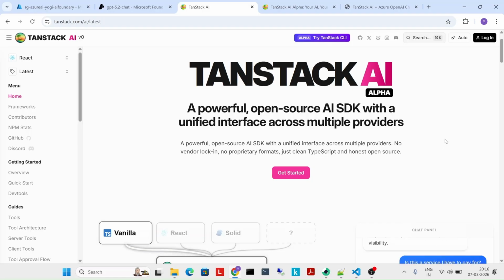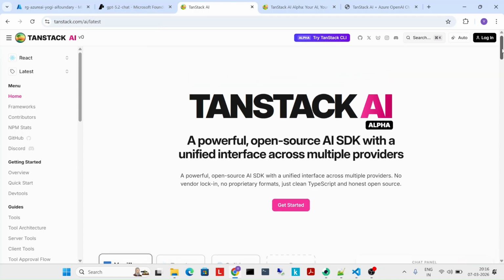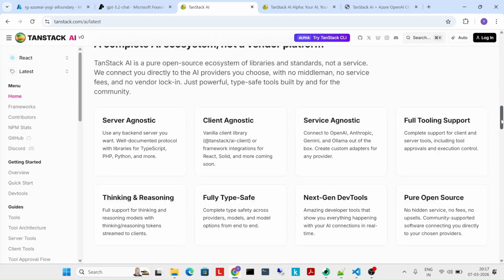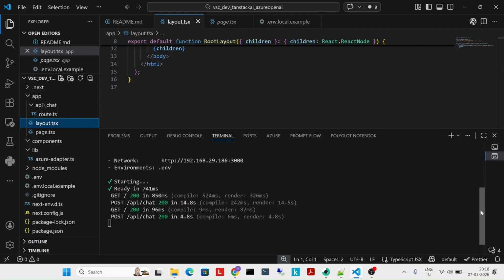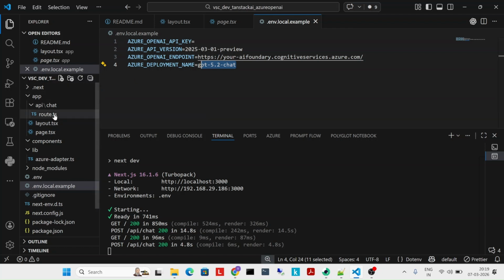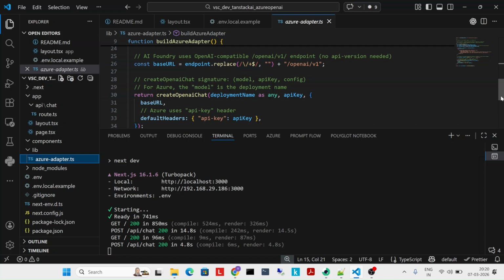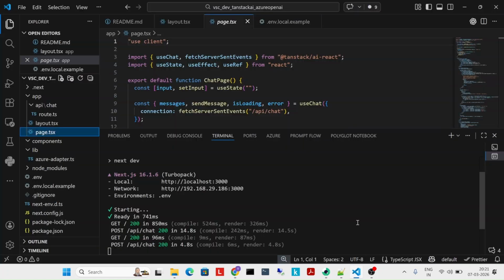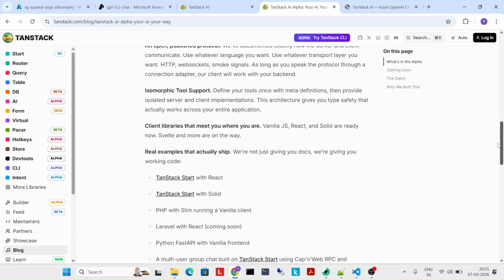Getting Started: TanStack AI with Azure OpenAI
In this tutorial, we build a real-time streaming chat application using TanStack AI and Azure OpenAI—from scratch, in minutes.
You'll learn how to connect TanStack AI's React hooks to your Azure OpenAI deployment (like gpt-4o-mini), stream responses word-by-word as they're generated, and wire up a clean, responsive chat UI using Next.js and TypeScript.
What we cover:
✅ Setting up your Azure OpenAI resource and grabbing your API key, endpoint, and deployment name
✅ Configuring your .env.local with Azure credentials
✅ Building the backend /api/chat route that streams responses from Azure
✅ Using TanStack AI's useChat hook on the frontend
✅ Writing a custom Azure adapter (azure-adapter.ts) to bridge TanStack AI with Azure OpenAI
✅ Troubleshooting common errors (401, 404, missing config)
Tech Stack:
→ TanStack AI

Prerequisites: Node.js 22+ and an active Azure subscription with an OpenAI resource deployed.